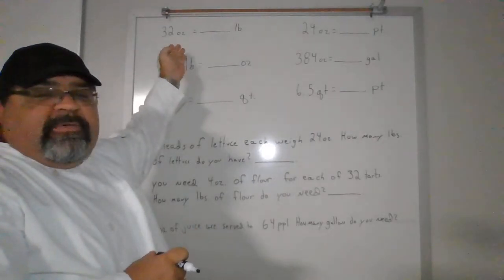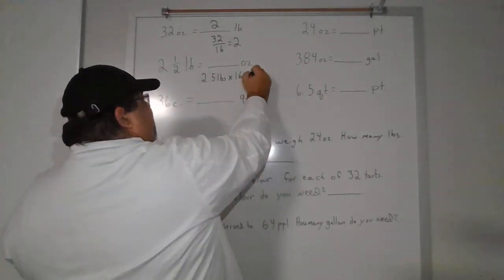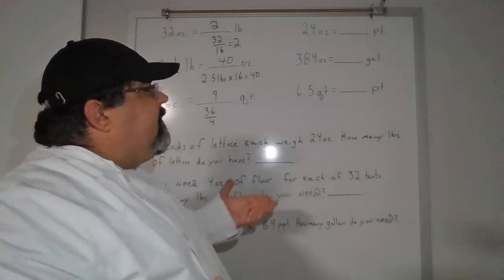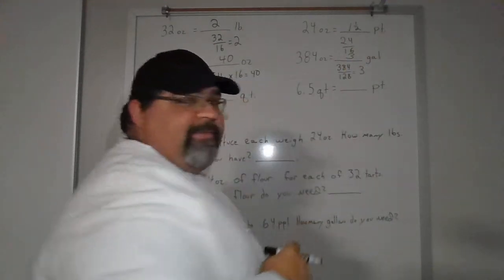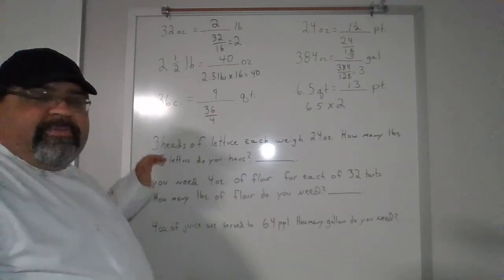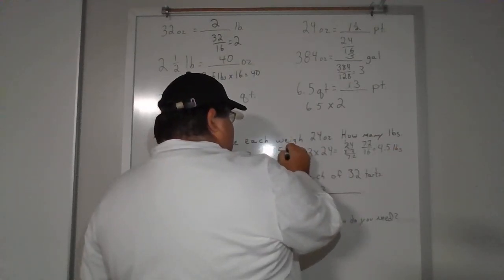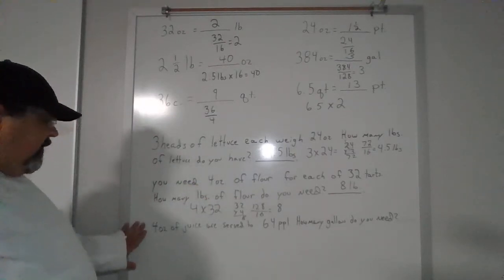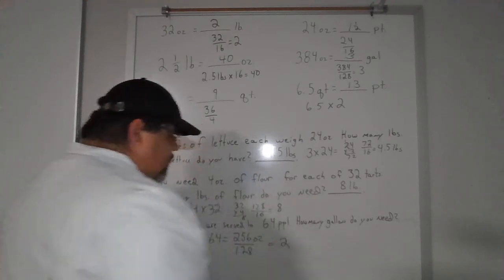Conversion Math Video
How to convert kitchen units, the easy way!!